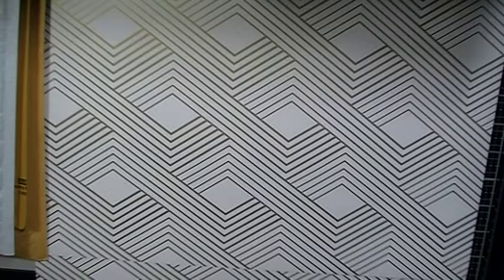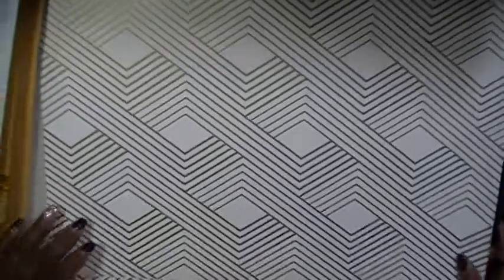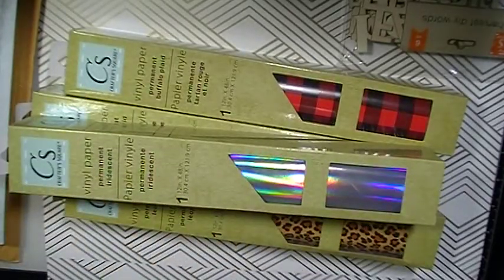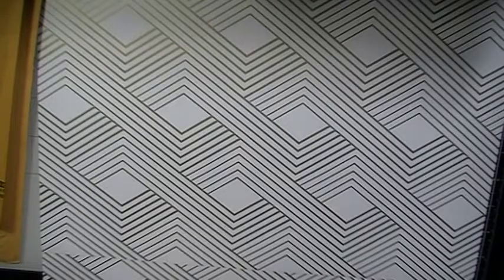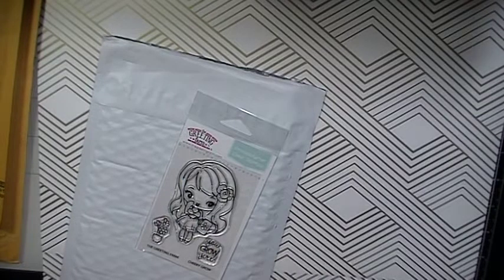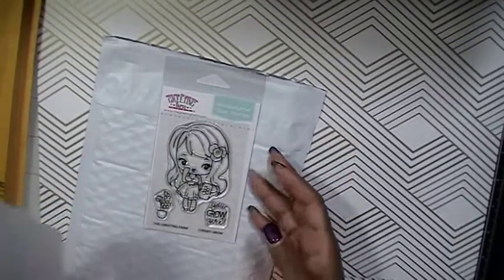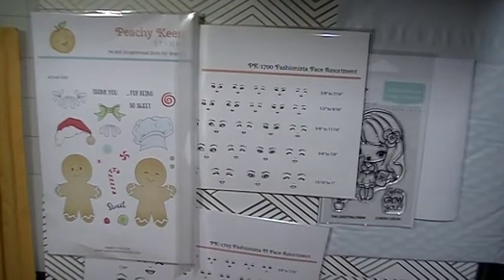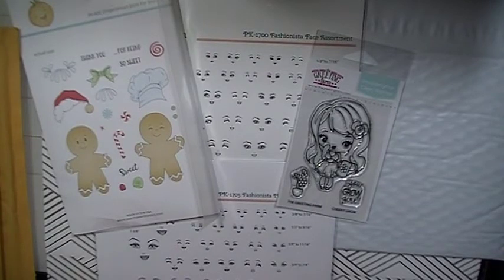A Small Dollar Tree And Online Haul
Hello my crafty friends! I have a few things I wanted to share with you that I had purchased. Thank you for stopping by my channel. Tfw!!! Hugs-Lisa :)

lwcrafty01